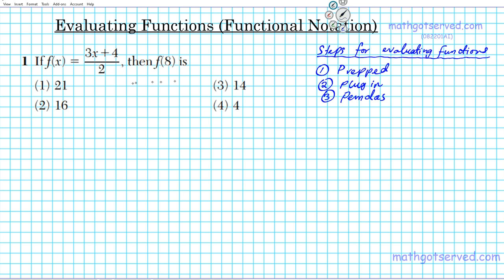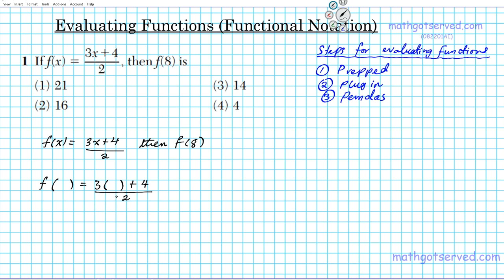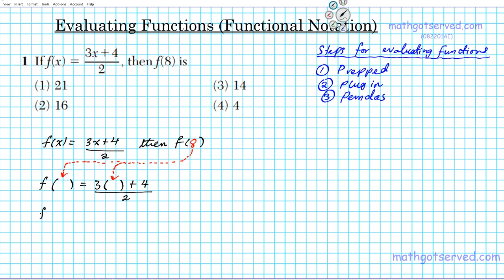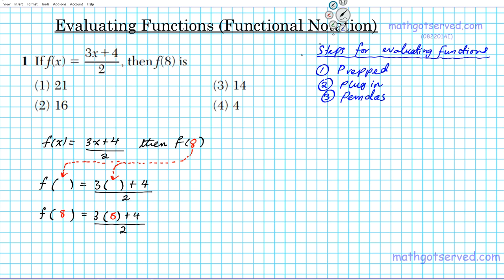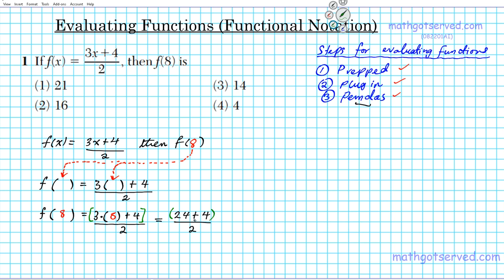Algebra How to Evaluate Functions Mathgotserved #1 Functional Notation Prepped w al1aug22